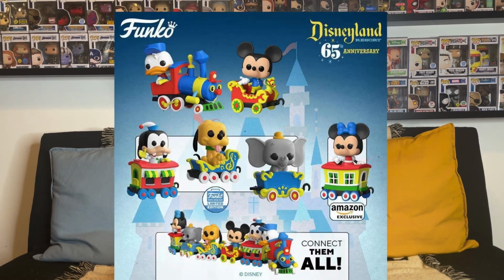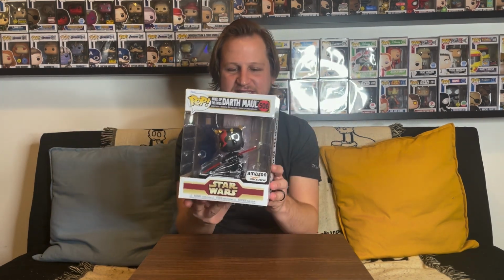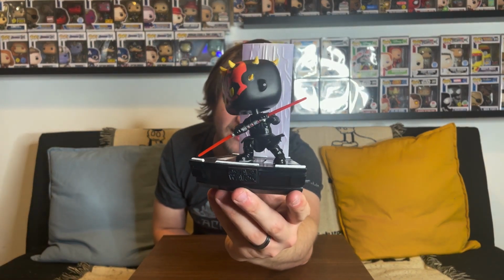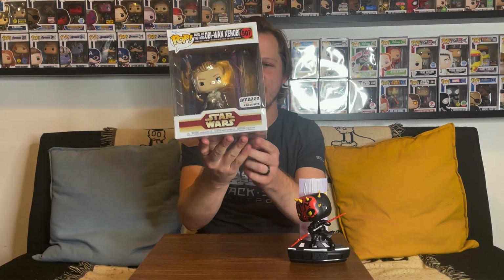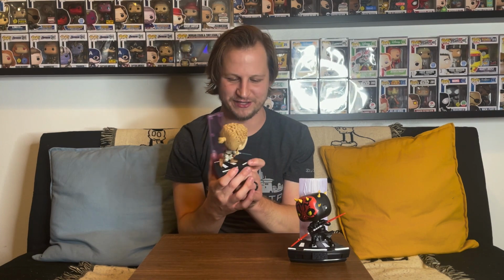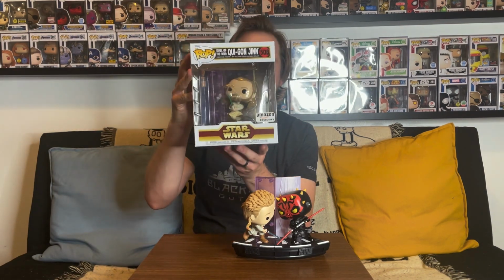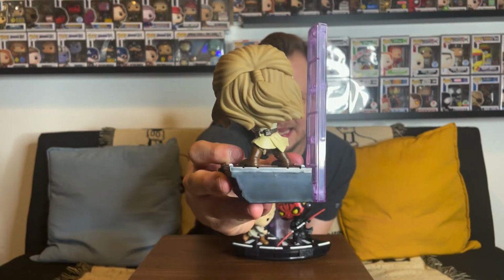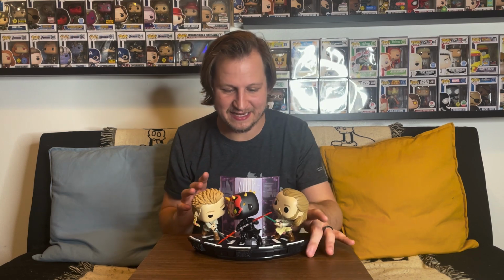Star Wars Duel Of The Fates Connecting Funko Pop Set Unboxing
Today We unbox the new Amazon Exclusive Star Wars The Phantom Menace Duel of the Fates connecting Funko Pop Set!

Check out the Whatnot app! Sign up with this link, and you will get $10 off your first purchase.